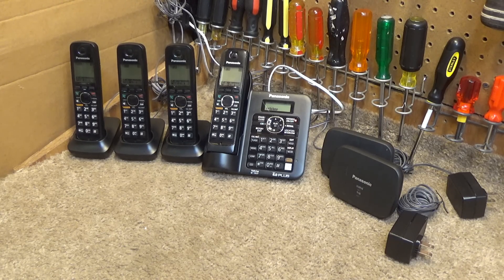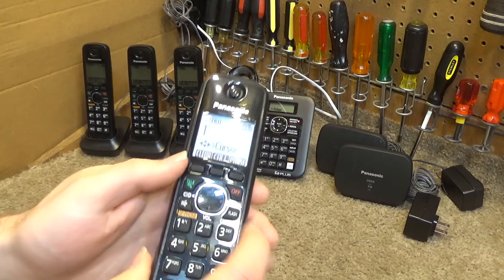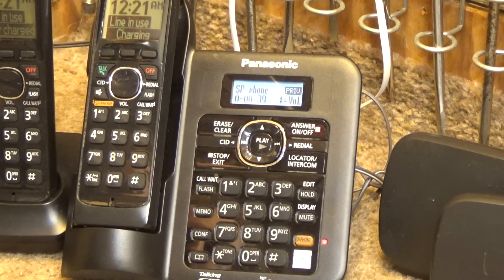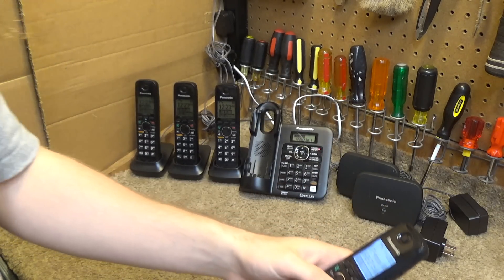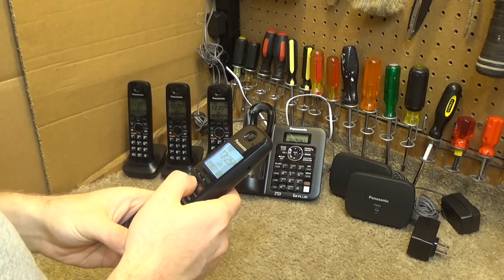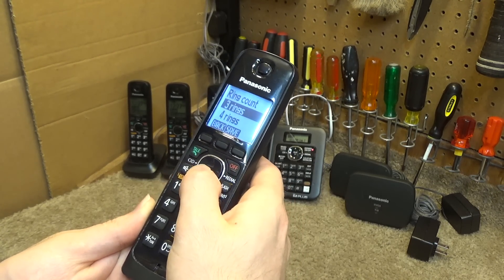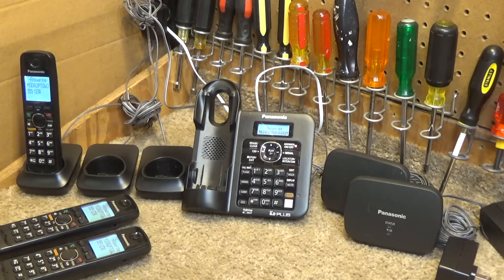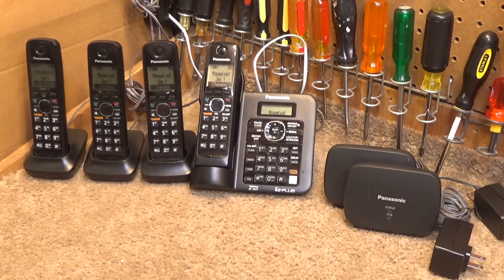Panasonic KX-TG6641B DECT 6 Plus Bluetooth Cordless Phone | Initial Checkout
The initial checkout of a set of Panasonic cordless telephones, model KX-TG6641B..